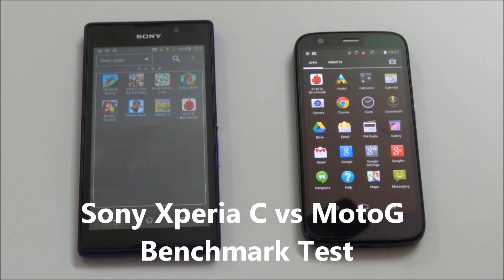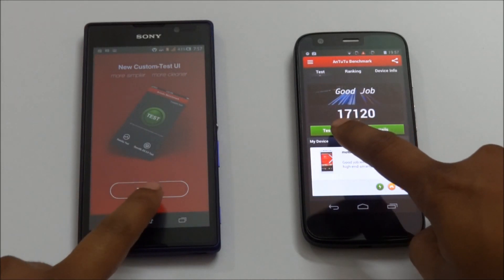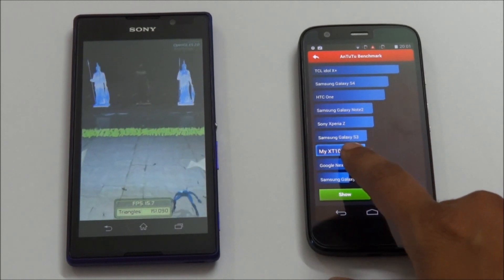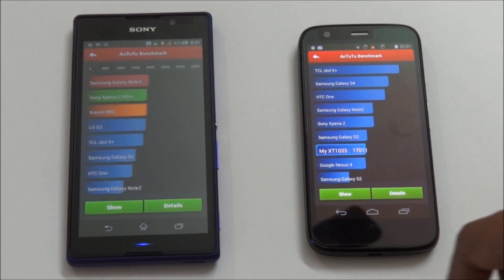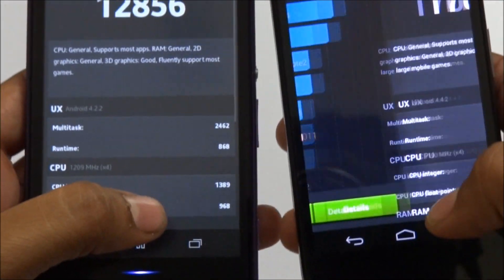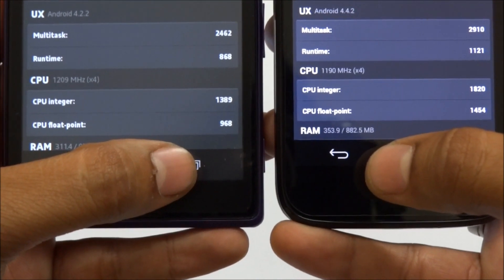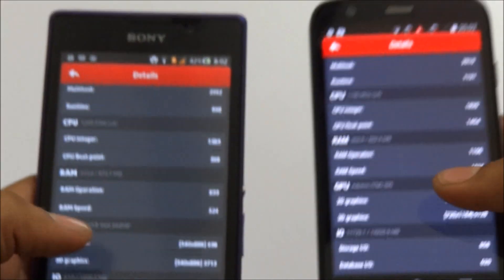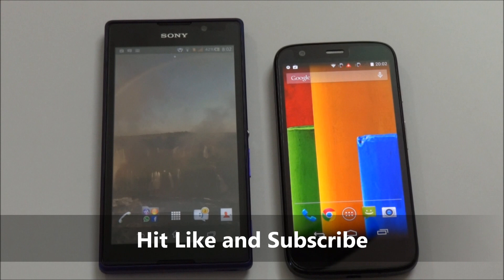Sony Xperia C vs Moto G Benchmark Test Comparison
This Video shows the Bechmark test of both the phones Sony Xperia C and MotoG